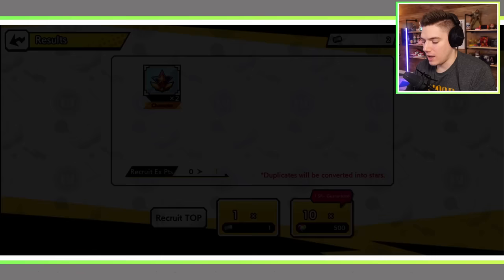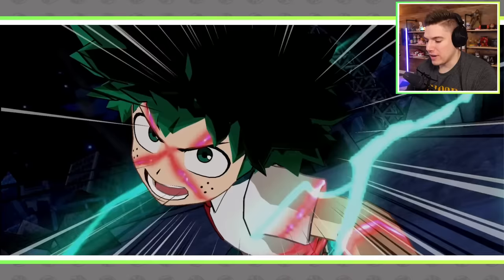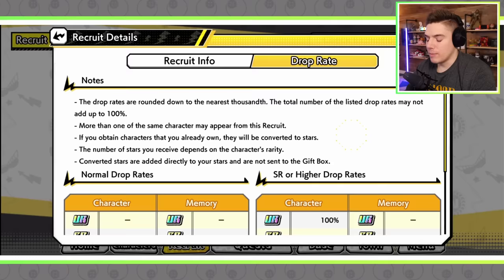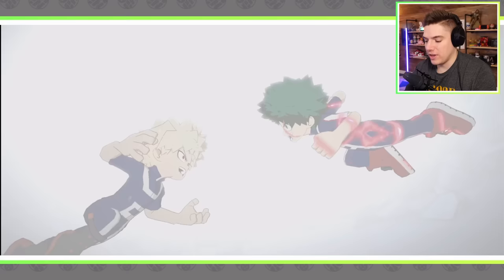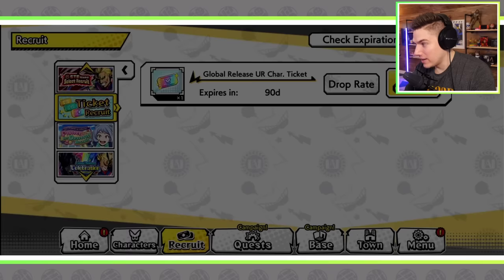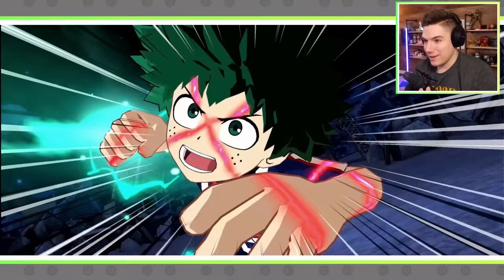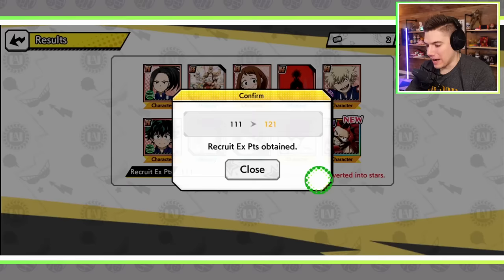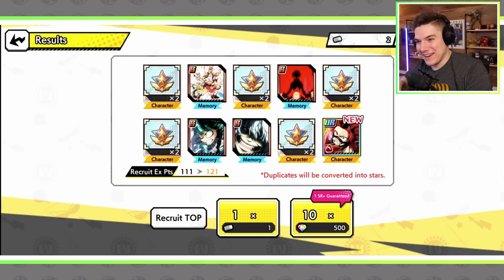🔥 First EVER Summons on NEW MHA Game!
Today we summon on the new My Hero Academia Mobile Game Ultra Impact!